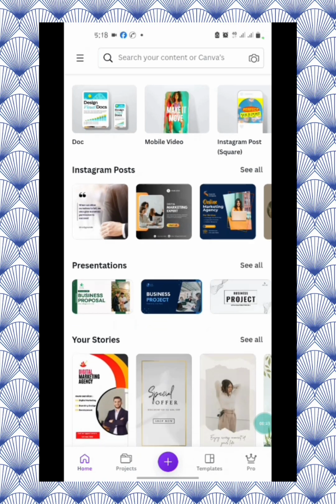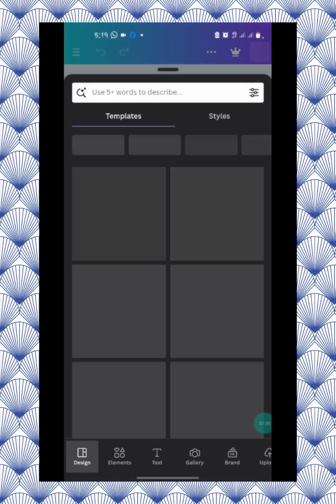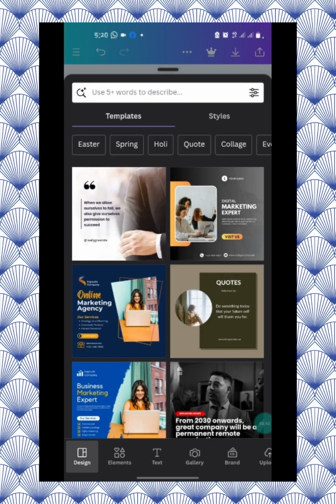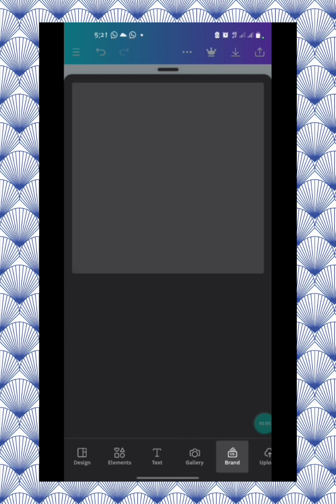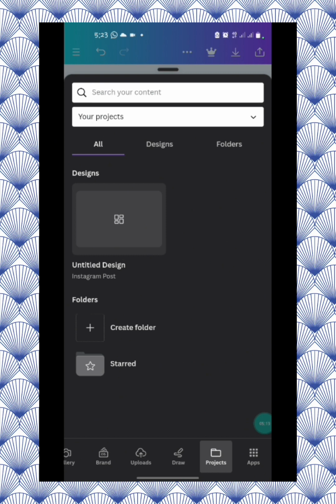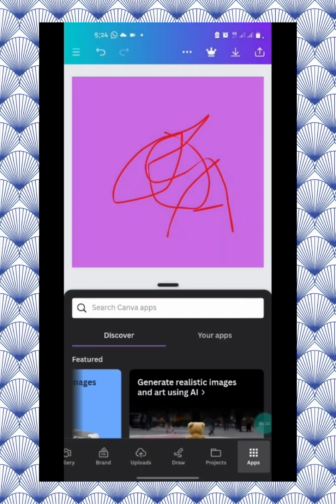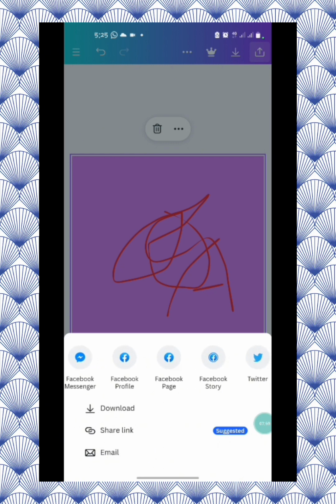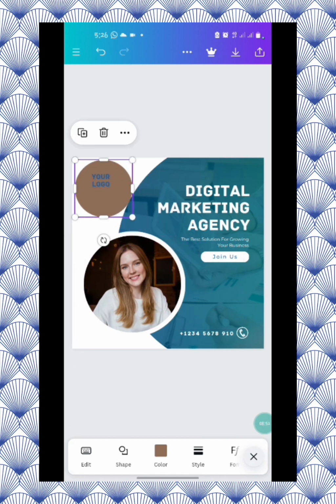Exploring Canva Mobile App Design Studio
Embark on a design adventure with Canva's Mobile App Design Studio! In this video, we delve into the exciting world of mobile design tools offered by Canva.

Join us as we explore the features, functionalities, and creative possibilities of this innovative app. Whether you're a seasoned designer or just starting out, this video will showcase how Canva's Mobile App Design Studio can elevate your design projects to new heights.

Watch now and unlock your design potential on the go!

NOTE

if you are using your mobile phone don't forget to put it in full screen mode so you can see the down buttons.